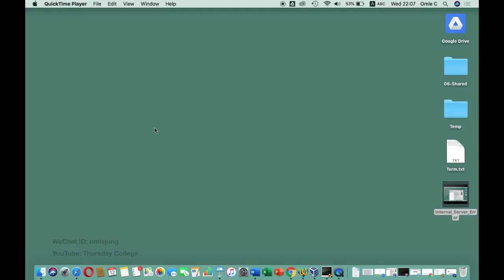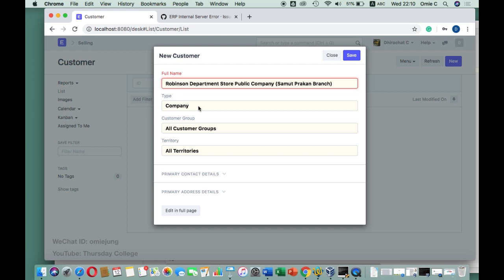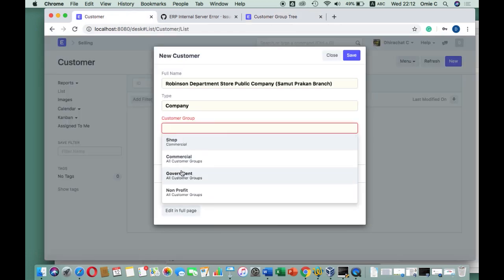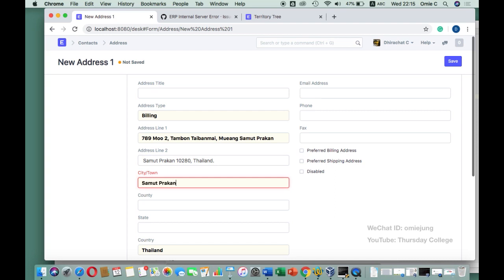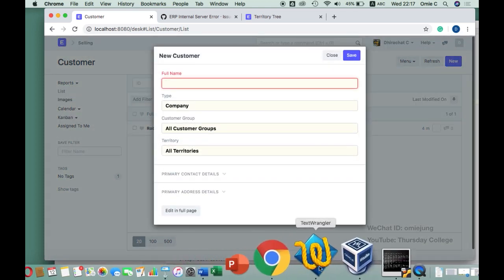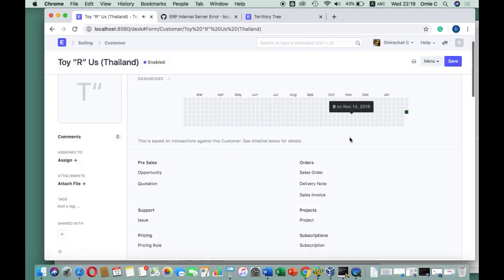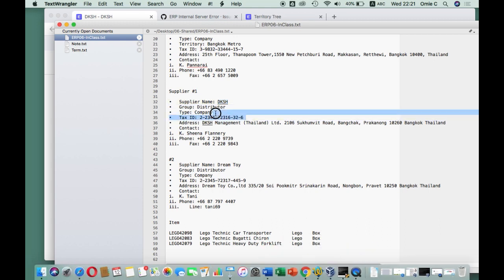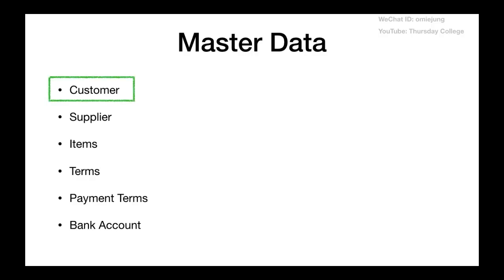ERPNext series - 06 Customer and Supplier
PLEASE READ

Included topics
- Create contacts
- Customer group, Territory
- Create Customer
- Create Supplier

Lego (R) is a product of LEGO System A/S, DK-7190 Billund, Denmark.

Credits
- ERPNext Open Source Software Foundation.
- VirtualBox provided by Oracle.